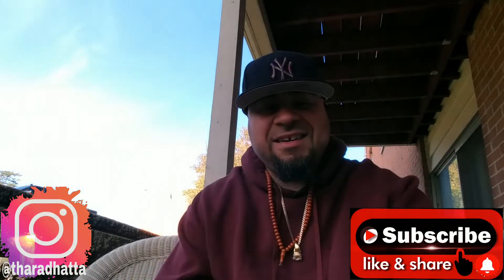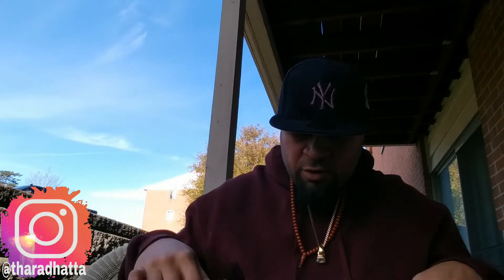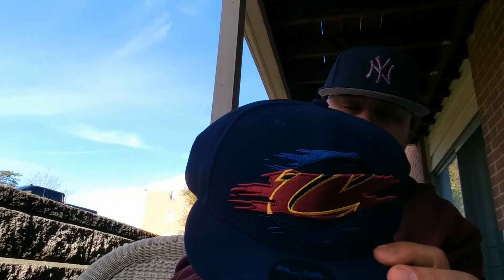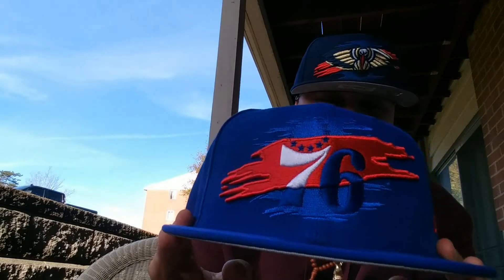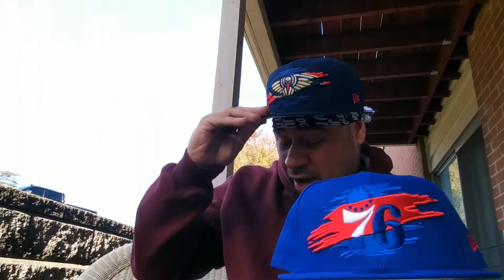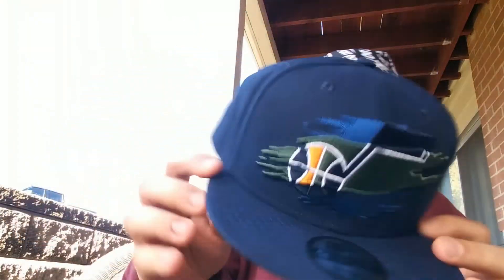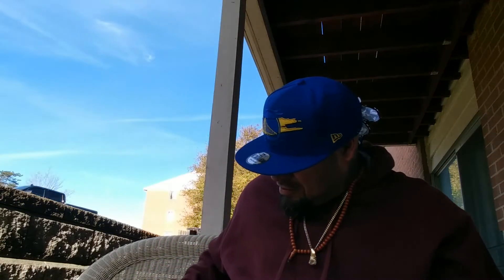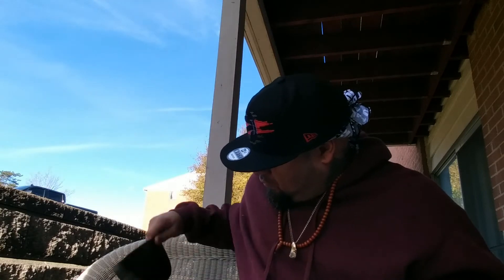(Ep.28)Unboxing Nba Logo Tear🔥 (Part2) 1of my favorite collections. 1Year Anniversary#HatWhispering